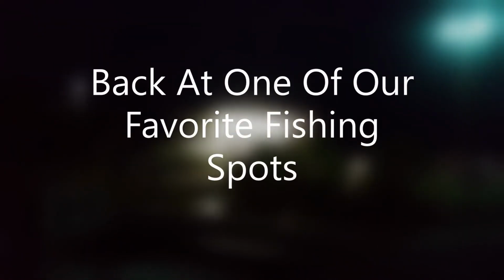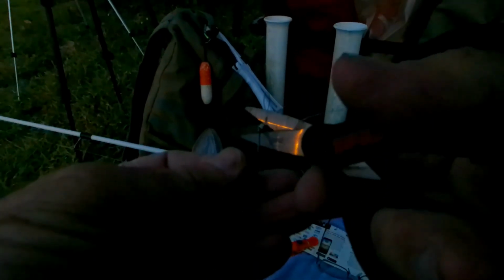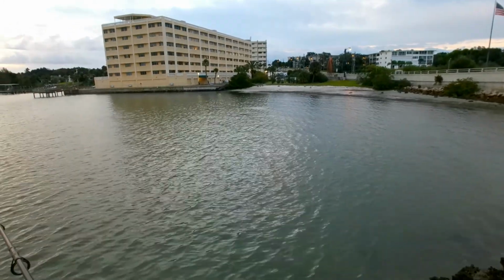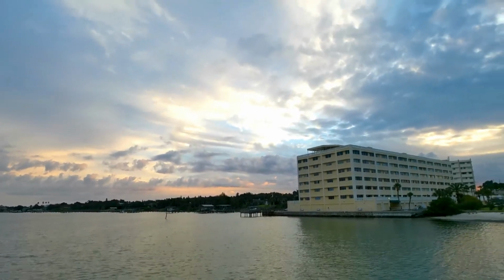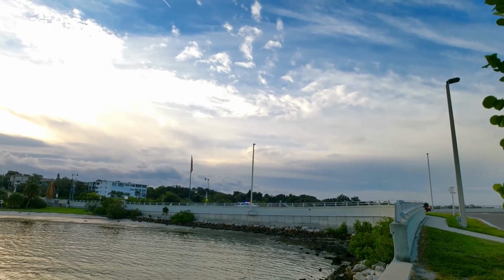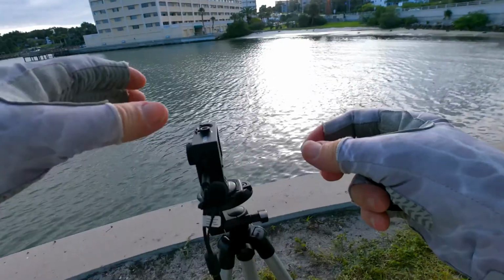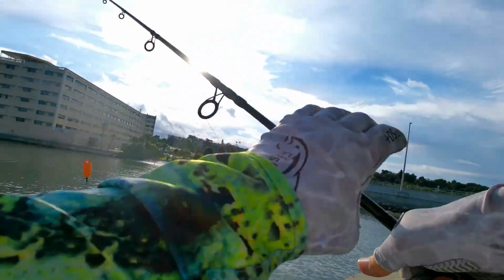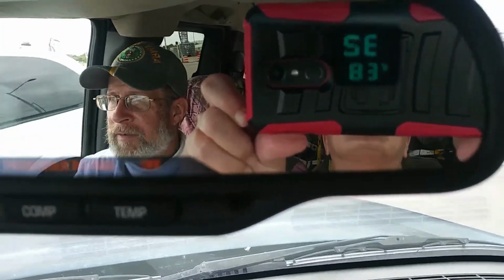Back At One Of Our Favorite Fishing Spots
Showing off this area, we are here before daylight at the bait shop and our fishing spot. My long time friend, John, joins us today.  To keep this video from being too long I have a second video coming right after this one showing the fish we catch here.